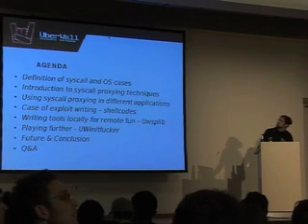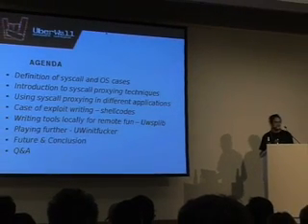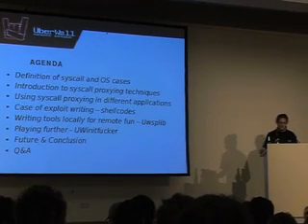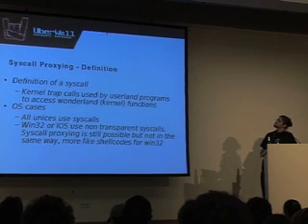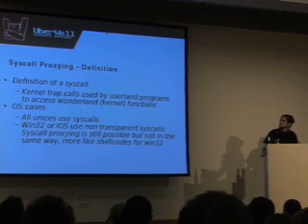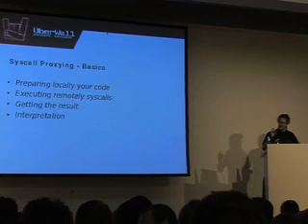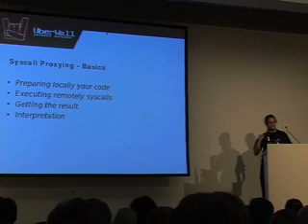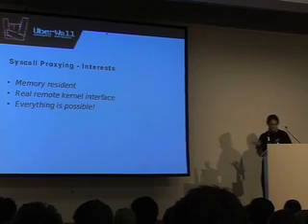22C3 2005 eng syscall proxying